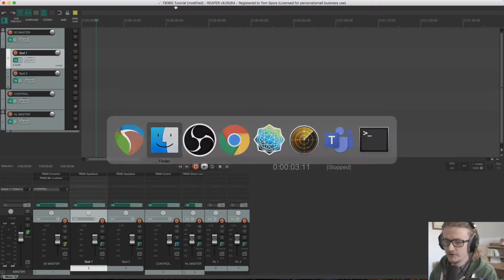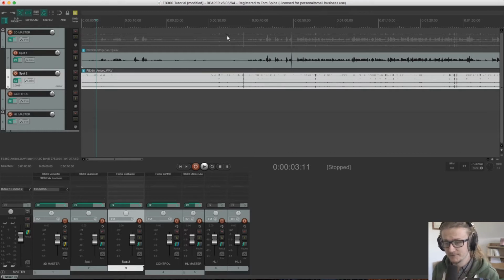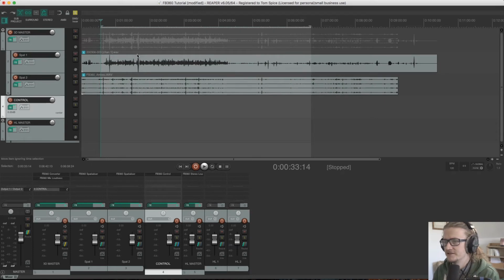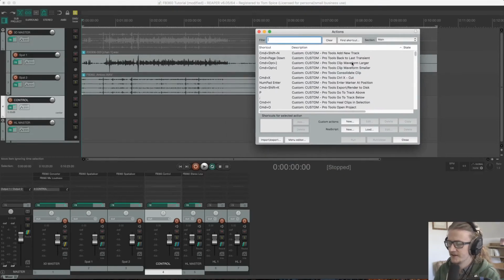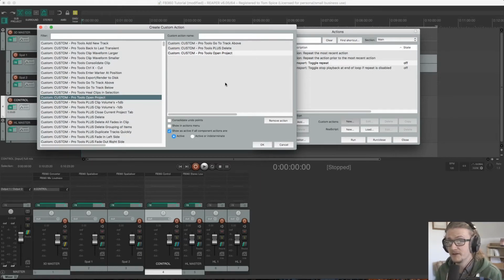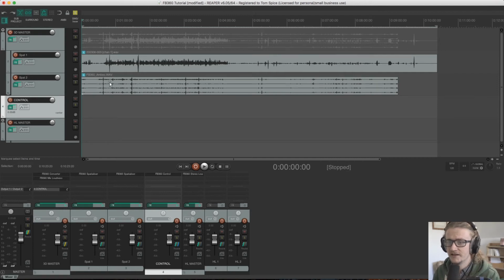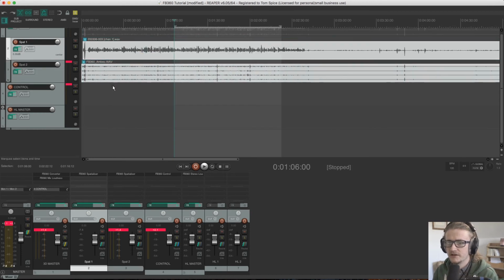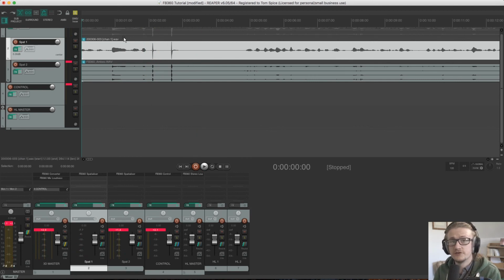Facebook 360 Spatial Workstation and Reaper - Part 4: A few small tips for Reaper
A few small tips to help you find your way around and start editing in Reaper